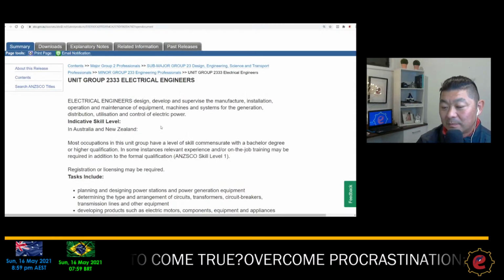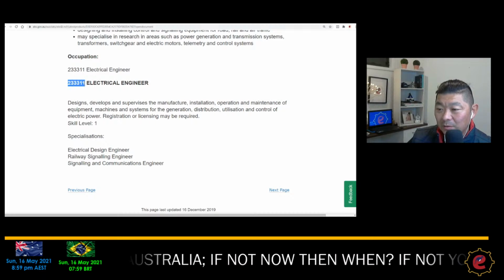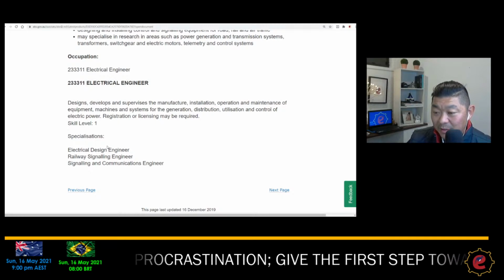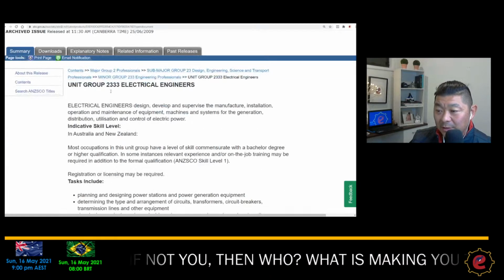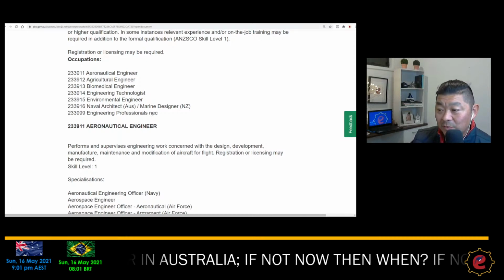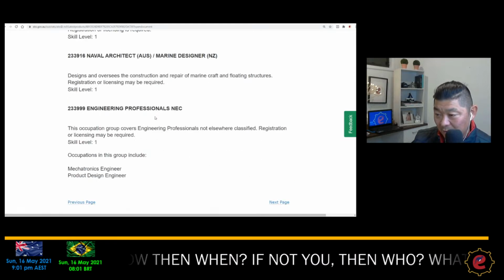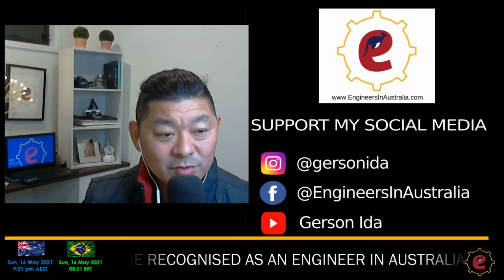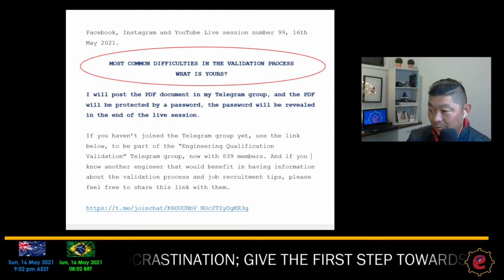WHAT ARE THE MOST COMMON DIFFICULTIES IN THE ENGINEERING QUALIFICATION VALIDATION PROCESS?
This is a Live session from the series "Engineering Qualification Validation" and in this Live session, I will talk about the THE MOST COMMON DIFFICULTIES IN THE ENGINEERING QUALIFICATION VALIDATION PROCESS.

🚧 English?;
🚧 Work Experience?;
🚧 Academic Experience?;
🚧 Writing skills?
🚧 Competencies?
🚧 Plagiarism?

📅 When? Sunday 16th May
💻 Where? YouTube, Facebook & Instagram